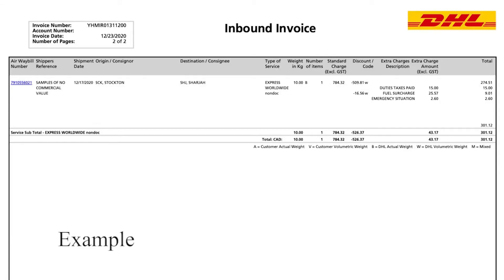A Conversation with the Branded Program: Episode 1 - Repurposing Expenses - Shipping Samples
First installment of a new Branded Program series highlighting different ways to repurpose your allocated funding.